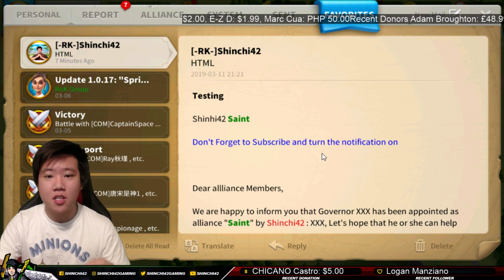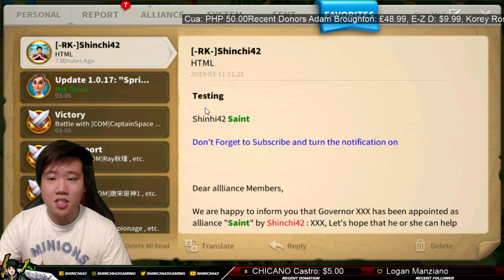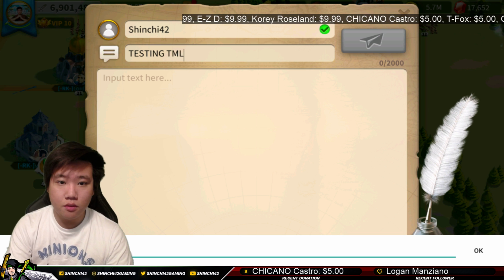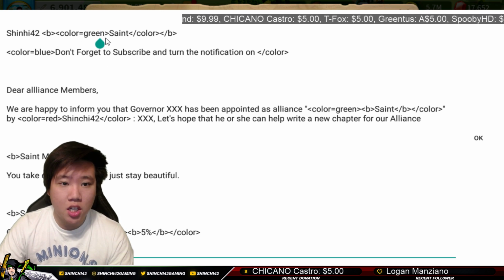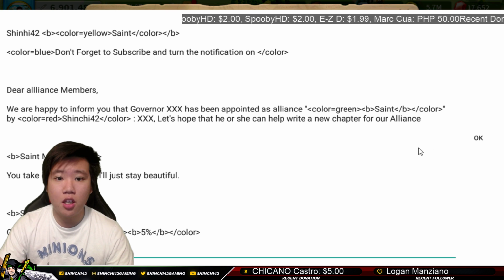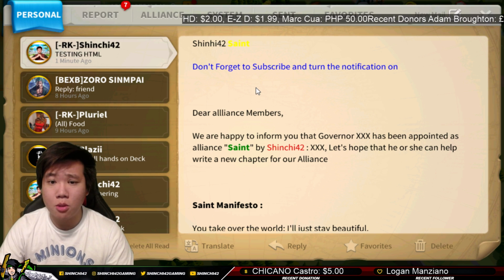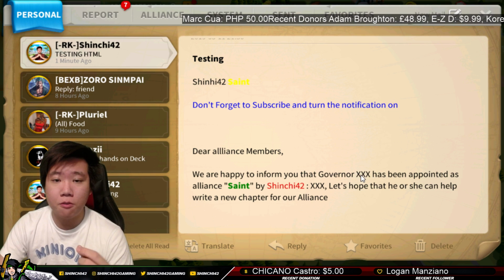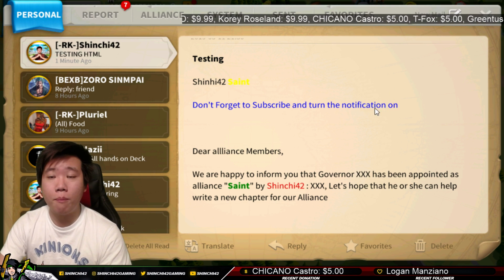Messaging Hack Use This Coding| Color Code Messaging | Rise of Kingdoms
This will change in game messaging!

Shinchi42 T-Shirts

HTML Feature of this game if you want to send more deteaild messages learn a few basics of HTML Coding and it will get you a long way , really good for leaders and officers to use this feature.

Do Turn the notification on for daily updates. This means a lot for a new content creator definitely motivates me when I see you guys supporting this channel.